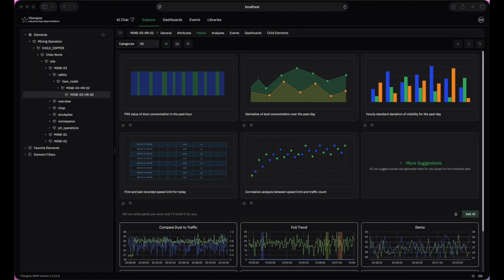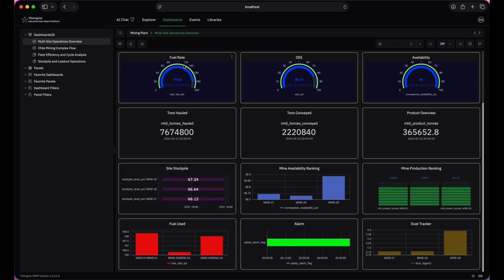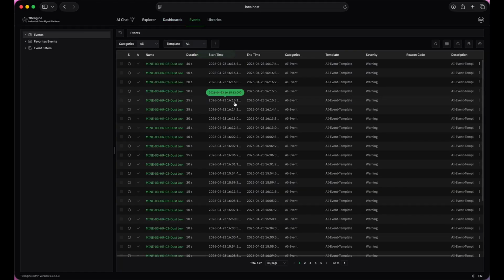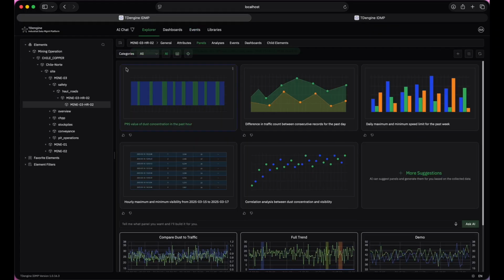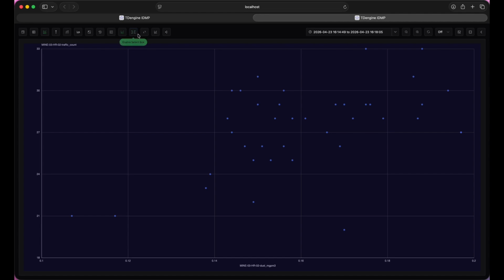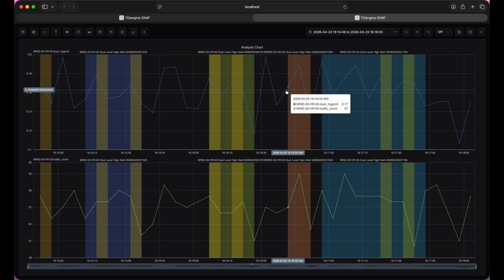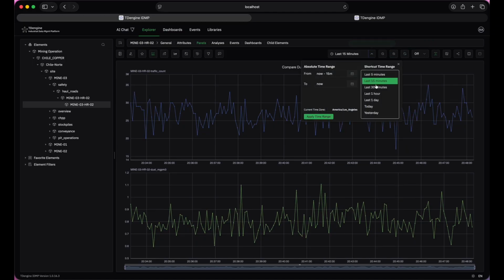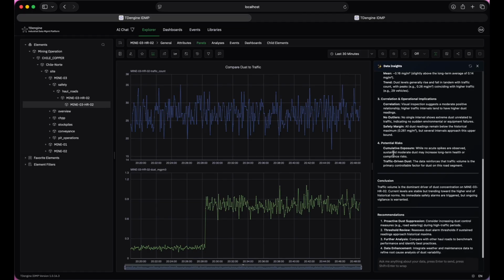TDengine Industry Demo: Mining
This video demonstrates how to manage and visualize real-world mining data in TDengine IDMP.